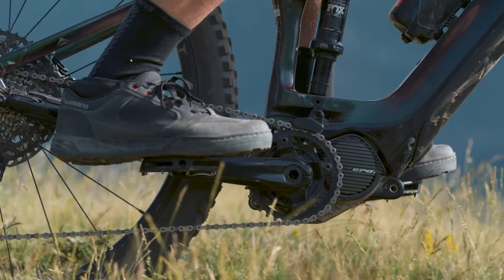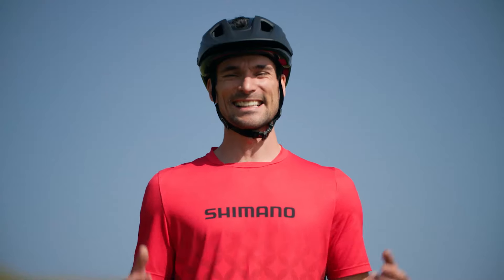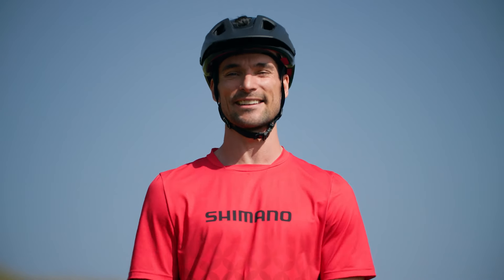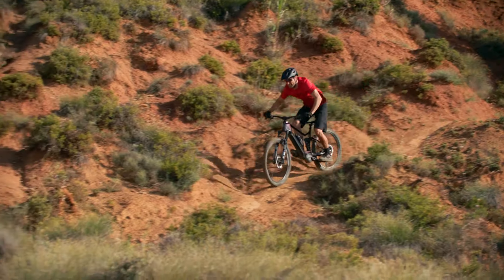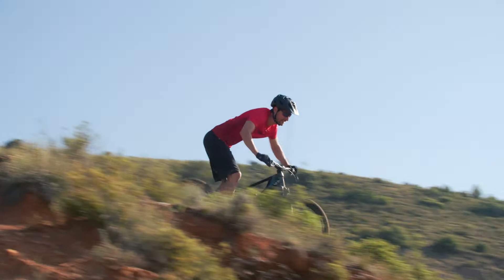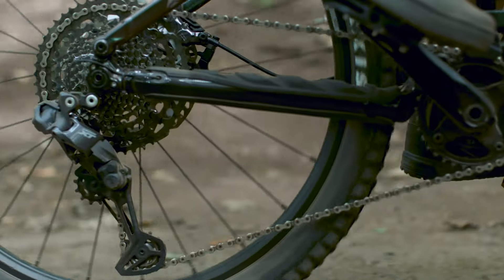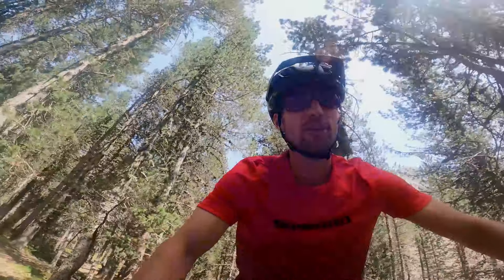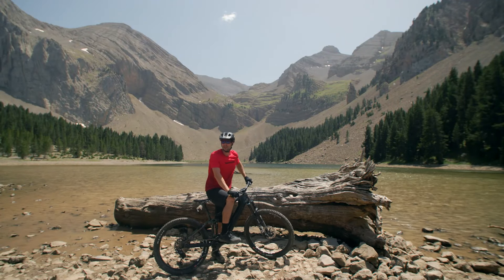[한글자막] 프리 시프트는 어떻게 페달링 없이 기어를 변경할까요?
새로운 기어 변속 기술인 프리 시프트에 대해 들어보셨을 겁니다.
하지만 어떻게 작동하는지, 어떻게 라이딩을 향상시킬 수 있는지 정확히 알고 계십니까?
이 비디오는 60초 안에 알아야 할 모든 것을 설명합니다.

단 60초 만에 여러분의 궁금증에 대한 답변과 시스템 작동 원리를 설명합니다.
프리 시프트는 시마노의 새로운 EP 시리즈 구동계 및 DEORE XT Di2 구동계와 결합하여 프리휠링 시 기어를 변속할 수 있는 기능을 제공합니다.

네, 제대로 읽으셨습니다.
페달에 힘을 가하지 않더라도 라이더가 움직이면 기어가 변속됩니다.

어떤 이점이 있을까요? 완만한 언덕을 내려가는데 반대편에 약간의 힘이 필요한 가파른 경사가 있다고 상상해 보세요.

전력 소모량이 증가합니다.
프리 시프트가 오르막을 시작하기에 적합한 기어를 선택했다는 것을 알기 때문에 풀가속으로 오르막을 오를 수 있습니다.

코너링 중 기어 변경도 이제 옵션입니다.
더 이상 기어가 삐걱거리거나 페달을 밟을 필요가 없으므로
자신감과 라이딩 실력이 모두 향상됩니다.

천재적이죠. 하지만 저희의 말만 믿지 마시고
실제로 작동하는 모습을 직접 확인해보시는 것을 추천드립니다^^